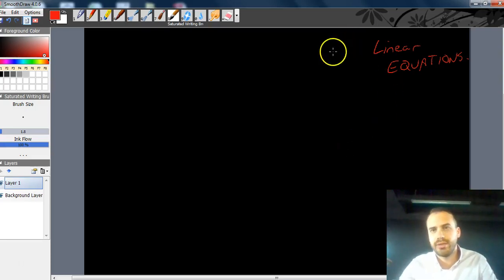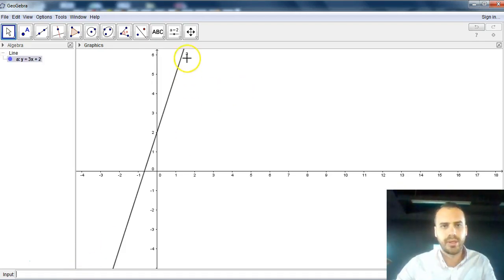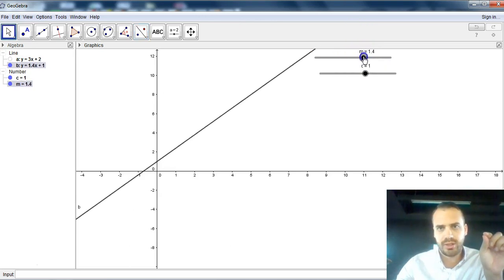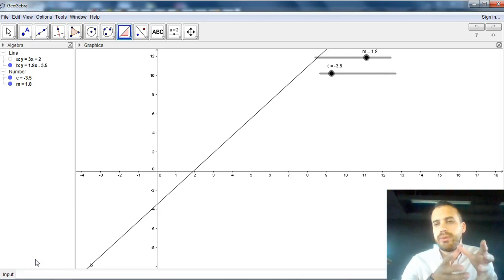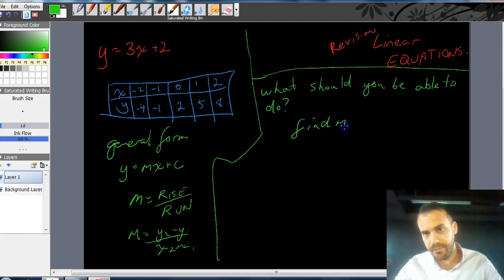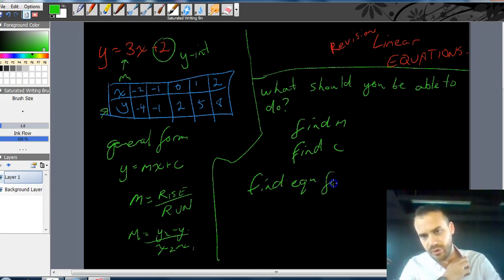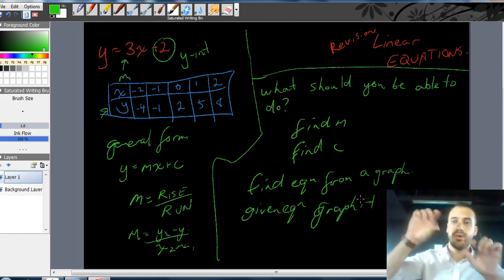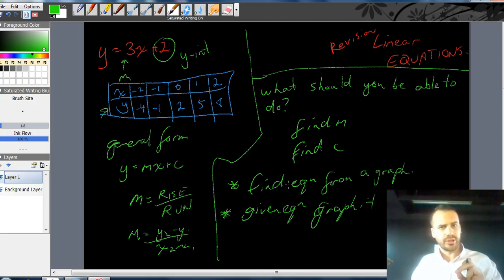Revision of Linear equations